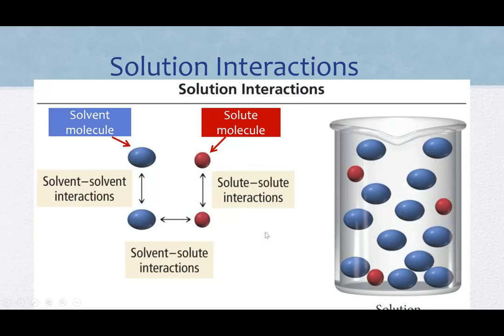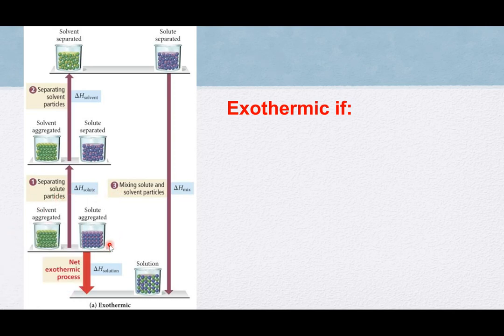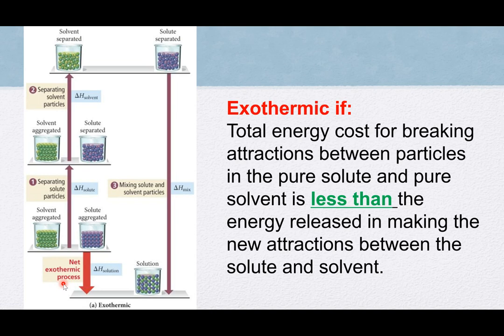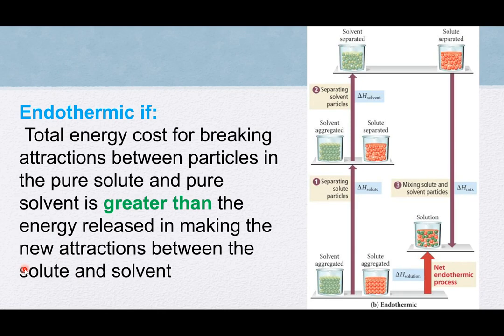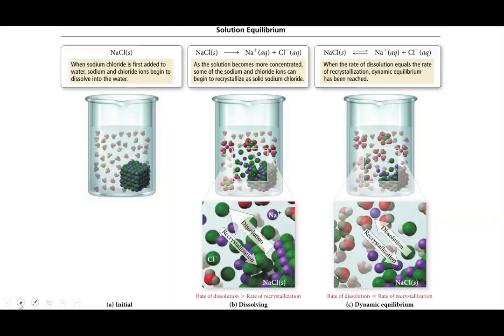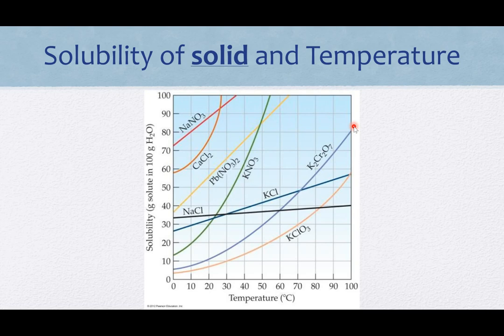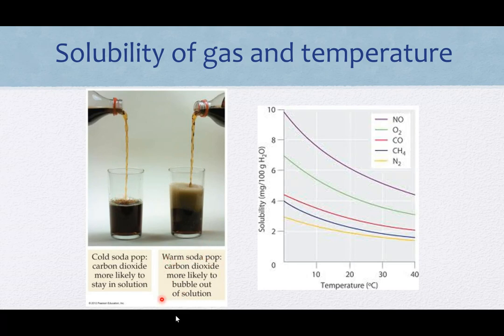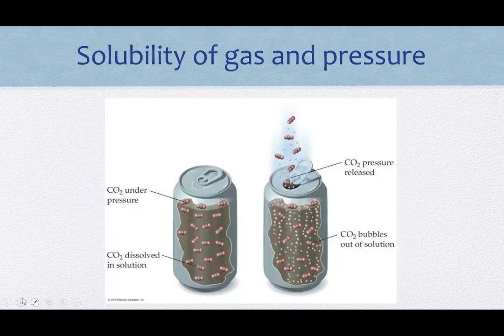Mazz: More on Solubility